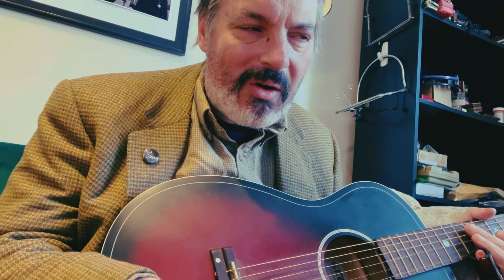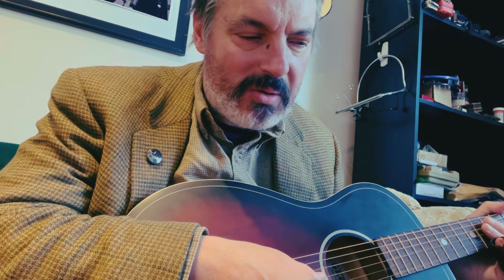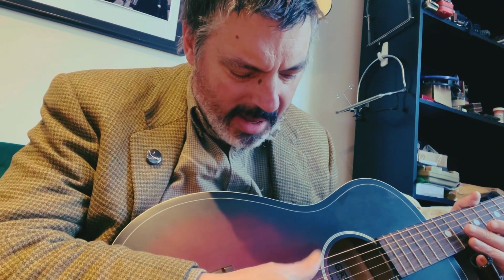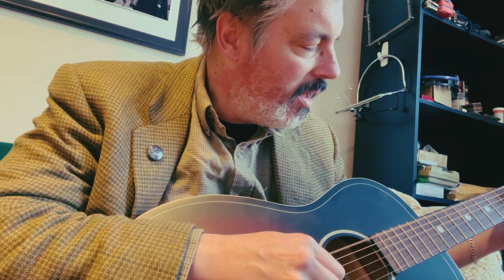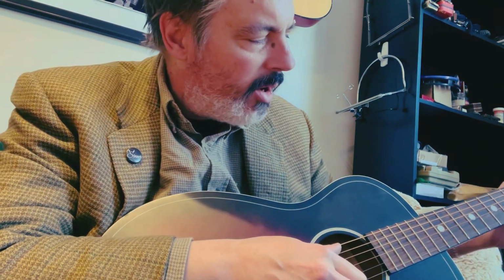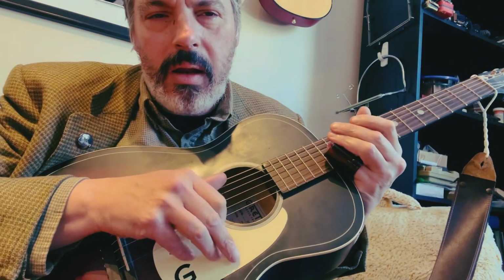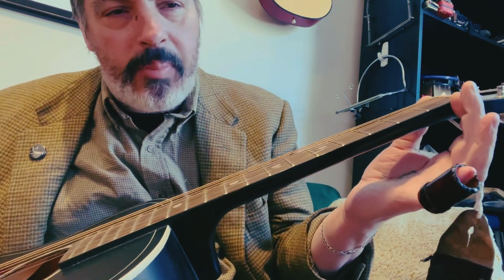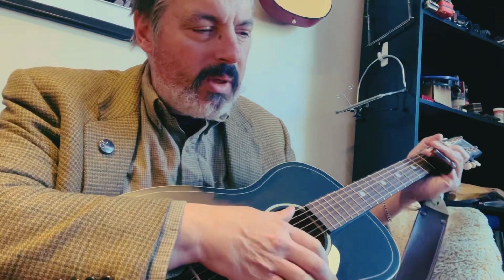Some Stuff and Things About How I Play Slide Guitar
The one I posted yesterday was just 2 117 second long clips of me playing similar riffs using a C Marine Band and then a C 364 Marine Band. Between the clips I put a couple pictures of my kids and I with a bit of slide guitar accompaniment. Jon Morris commented that he really liked the slide playing, so here’s the basics of my journey with slide guitar, which I learned about after a dozen years of it being a true mystery. Ever since I picked up a guitar I have wanted to be a blues player. Not like Eric Clapton or Stevie Ray Vaughan, but like Muddy Waters,,Son House and Robert Johnson and after I learned it I learned about CeDell Davis, RL Burnside, Junior Kimbraugh and all the rediscovered Mississippi hill country players.